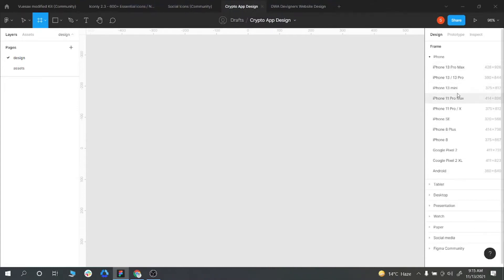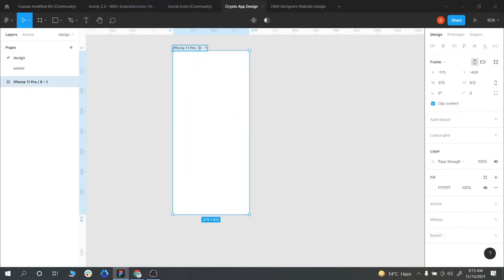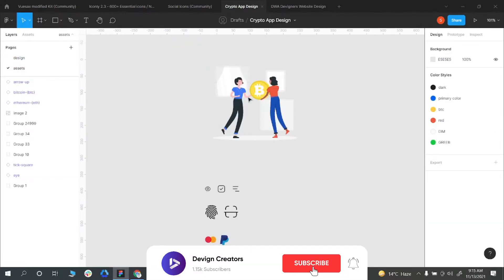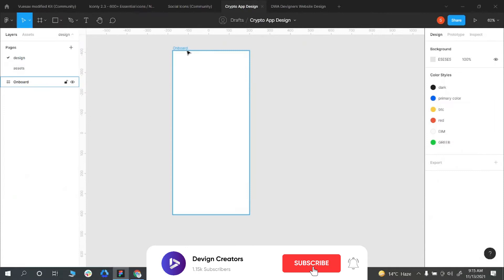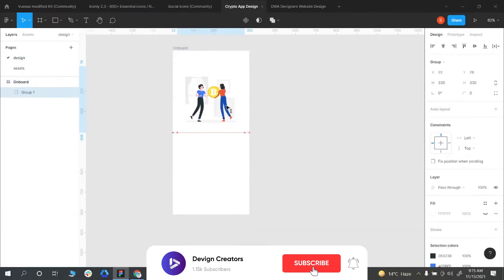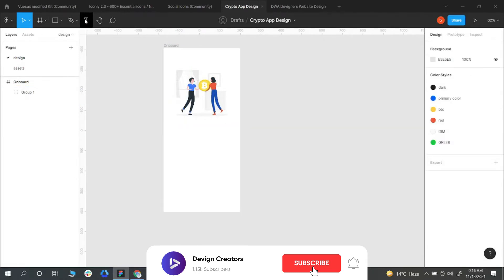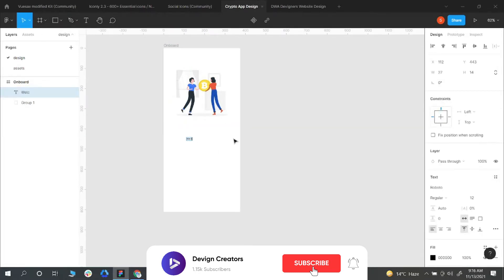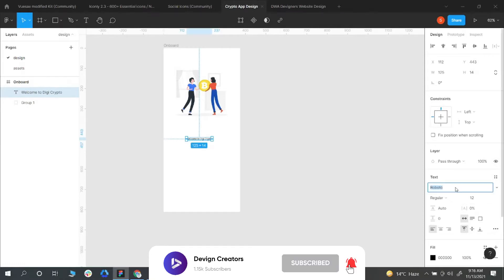Crypto App Design in Figma - Part 01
Hey Every buddy,
In this video, we are going to designed an amazing and clean crypto currency mobile app in Figma. This is the first part of the full project, I will keep sharing more parts in sequence. So get engaged with me for more interesting UI/UX design for mobile and website applications.

1. Upwork Profile Link: shorturl.at/hlzFJ
2. Fiverr Profile Link: shorturl.at/fnN67